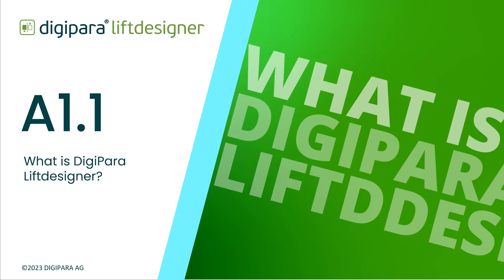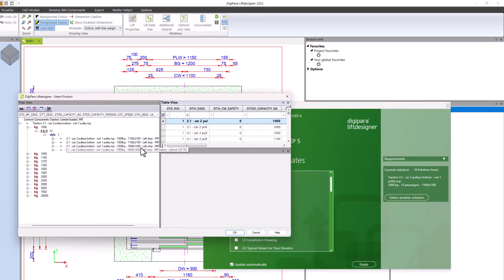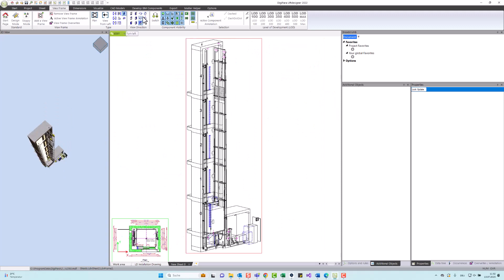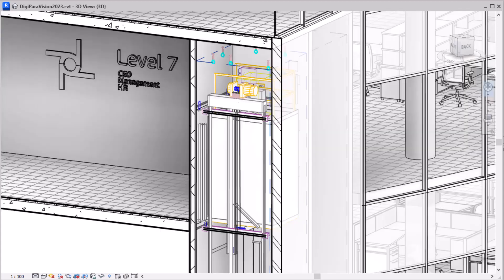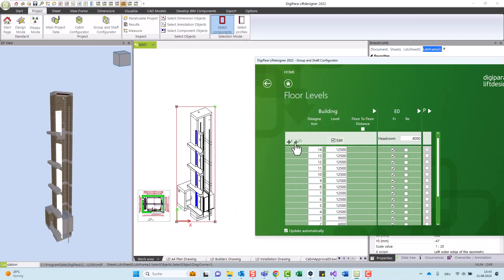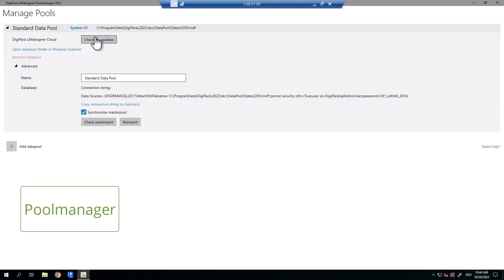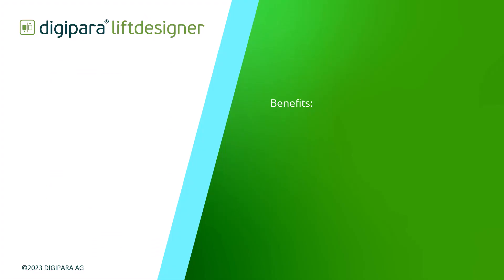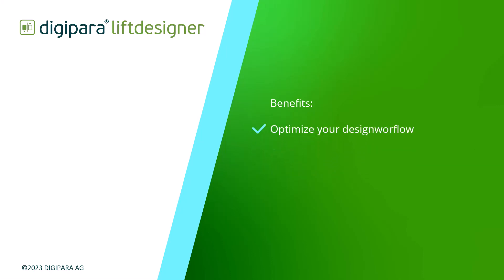A1.1 What is DigiPara Liftdesigner?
Welcome to our tutorial for DigiPara Liftdesigner! In this video, I will show you what DigiPara Liftdesigner is and why it's such a great software for your elevator planning and design.

Tutorial Contents:
DigiPara Liftdesigner is a comprehensive software solution designed specifically for the elevator industry.
One of DigiPara Liftdesigner's key strengths is its seamless integration with Building Information Modeling. By integrating Liftdesigner into your BIM projects, you can ensure accurate coordination between the elevator design and the overall building design.
With Liftdesigner you can create complete elevator drawings with just a few clicks, including floor plans, different views, sections and detailed views. This automation saves a lot of time and reduces the potential for errors that can arise during manual drawing creation.

Don't miss the chance to improve your elevator creation skills with DigiPara Liftdesigner.

▬▬▬▬▬▬ timeline ▬▬▬▬▬▬▬▬▬▬▬▬▬

0:00 Introduction
0:07 What is DigiPara Liftdesigner?
0:50 Integration with BIM
1:12 Automated Drawing Creation
1:38 Additional Applications
2:00 Advantages

▬▬▬▬▬▬ more information ▬▬▬▬▬▬▬▬▬▬▬▬▬

With DigiPara Liftdesigner you have found the ultimate software to have elevators created quickly and easily. Do you want to get to know and master DigiPara Liftdesigner with all its features? Or maybe you already have a lot of experience with the software, but need more features? Then this is the right place for you!

We offer you new input and new tips to bring your skills and elevators to the next level.

The videos are created by Hannah Johann.

I look forward to guiding you through this tutorial.

▬▬▬▬▬▬ social media ▬▬▬▬▬▬▬▬▬▬▬▬▬▬▬

Hannah Johann / DigiPara GmbH